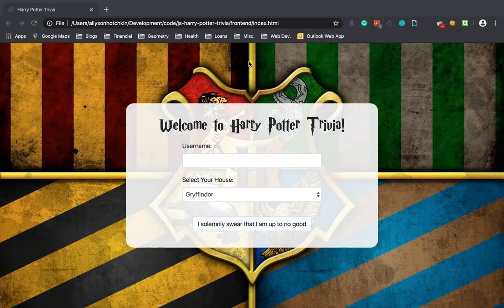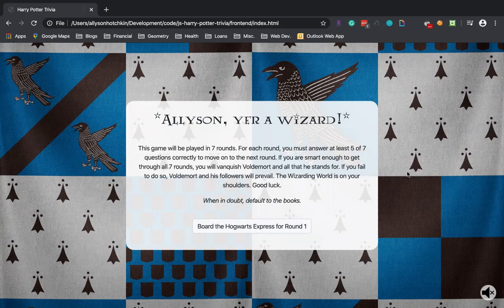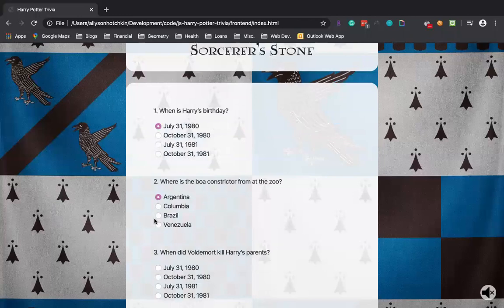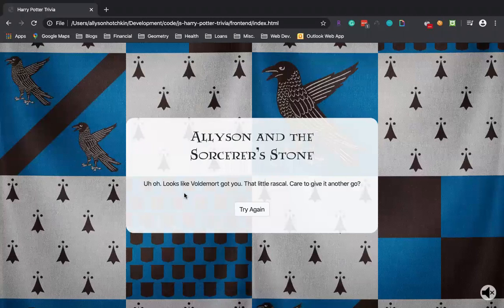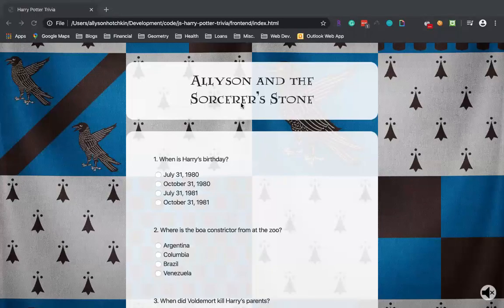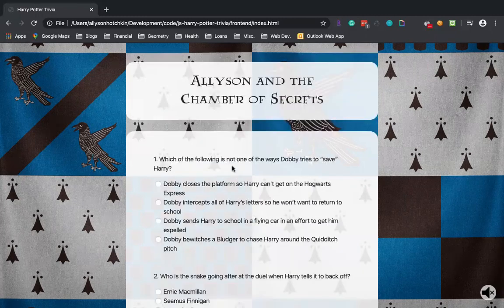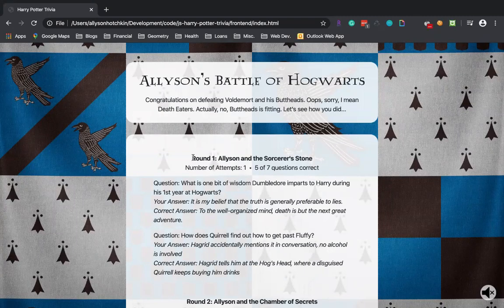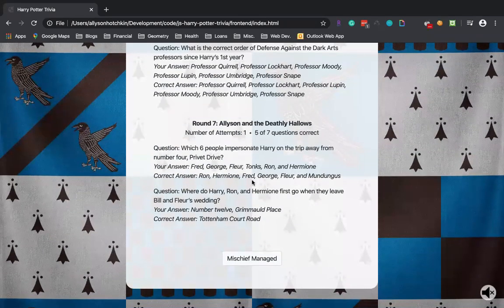JavaScript Project - Flatiron School